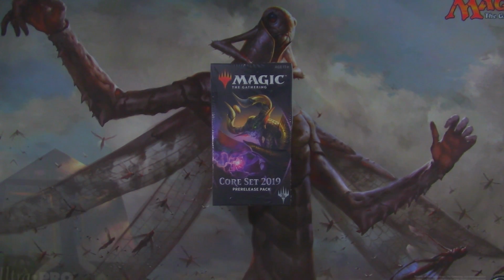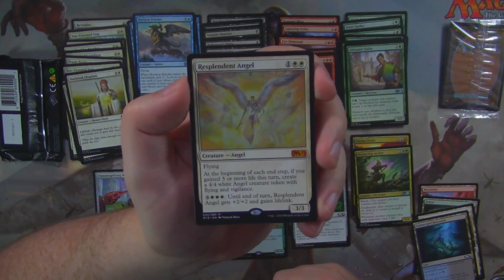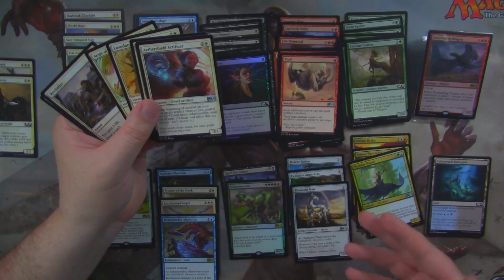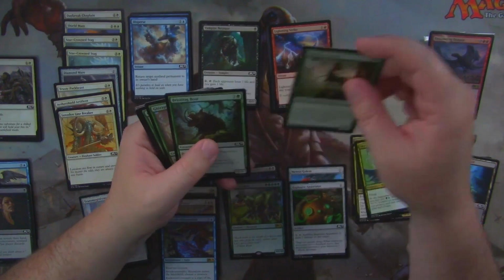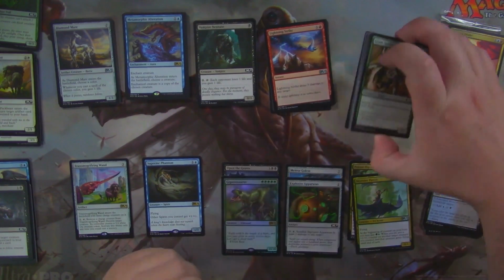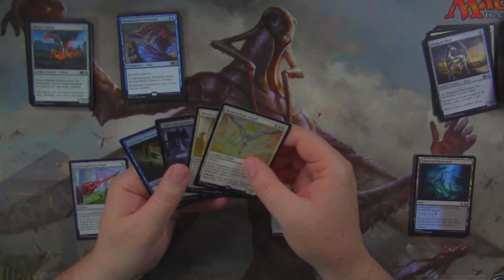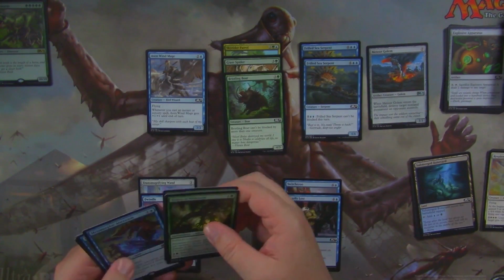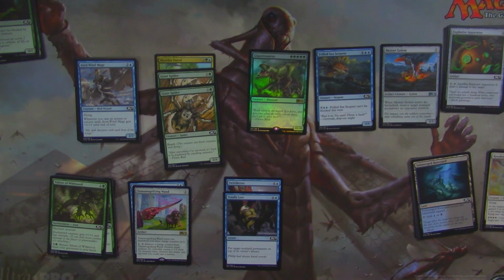MTG - Core 2019 Building - PreRelease kit 3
Cracking opening a prerelease kit of Core 2019.